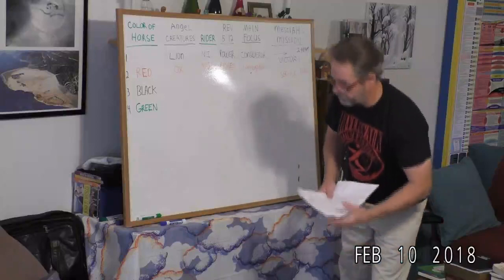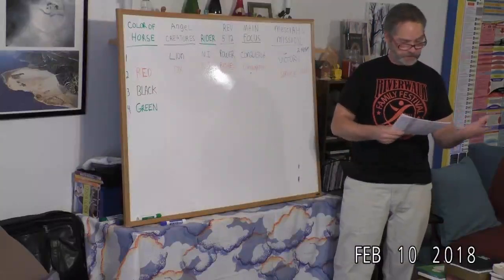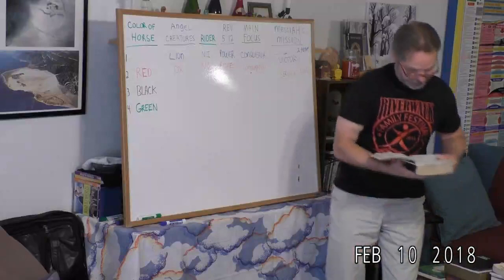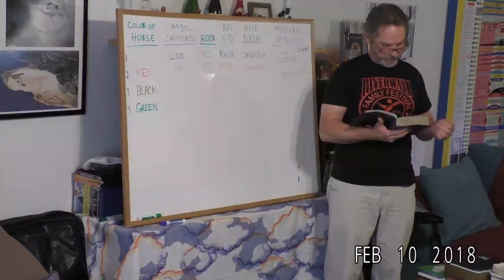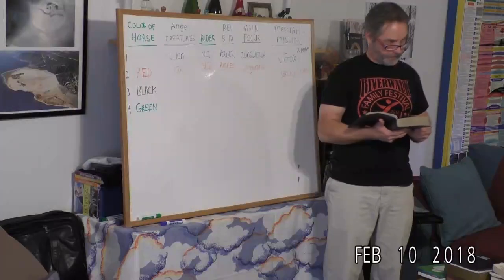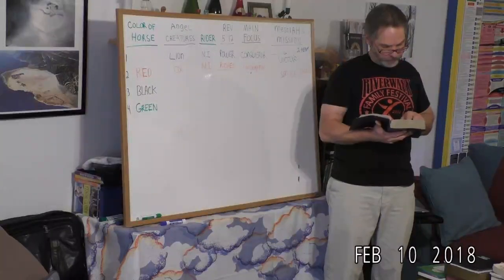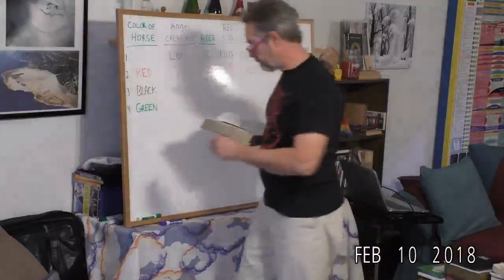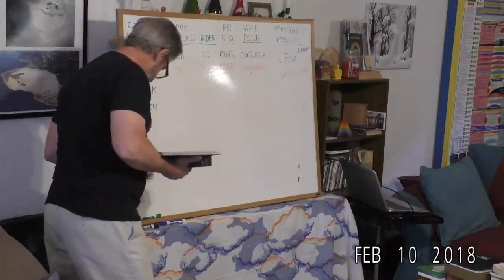Revelation 6, Part 3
Verse by verse discussion of Revelation 6